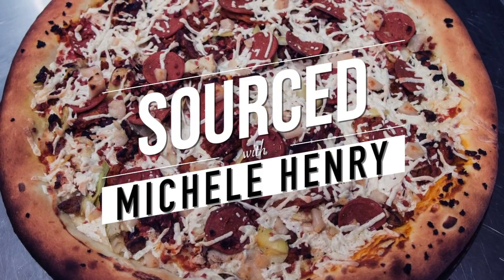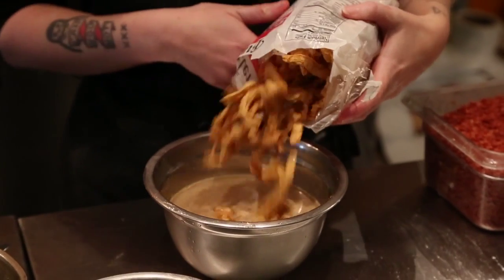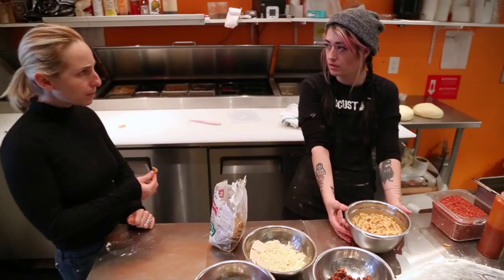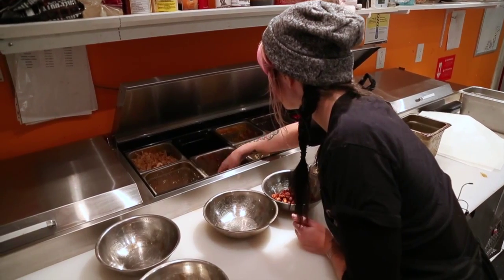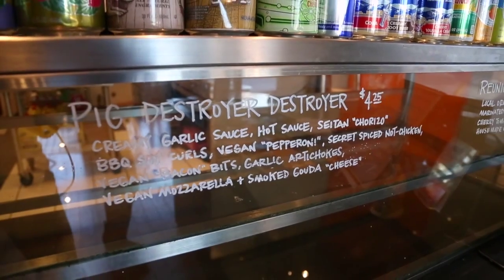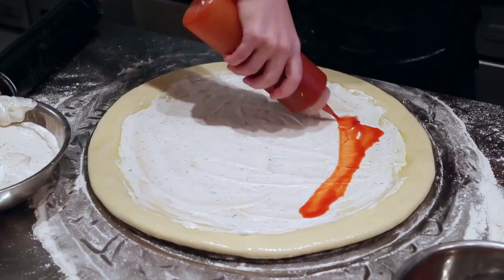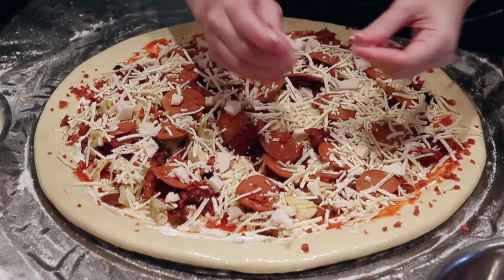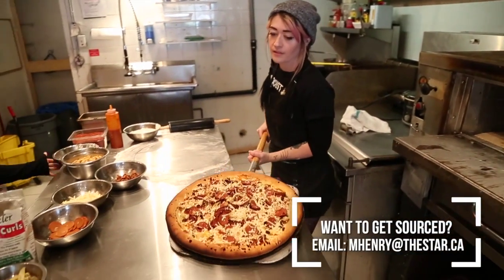Sourced: The meat-lover's vegan pizza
Michele Henry learns to make a pig destroyer destroyer pizza at Apiecalypse Now!